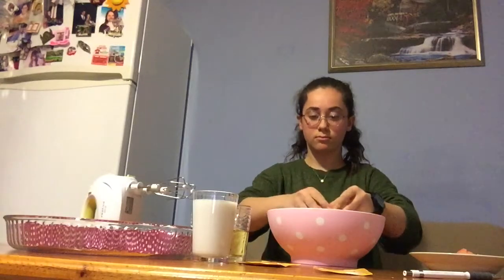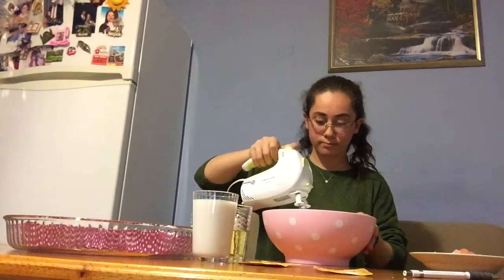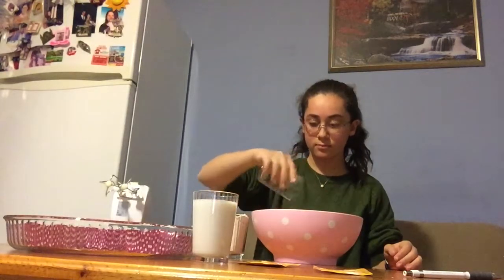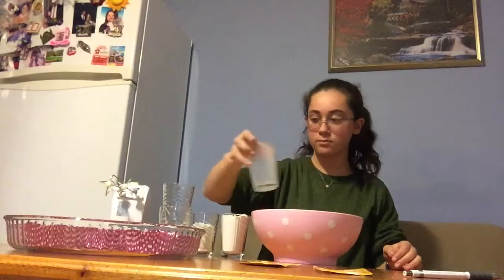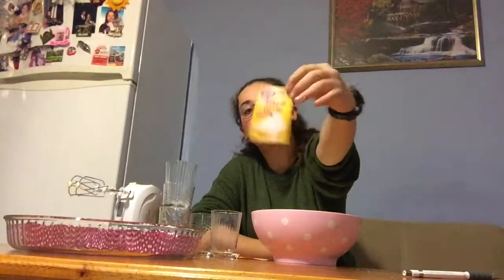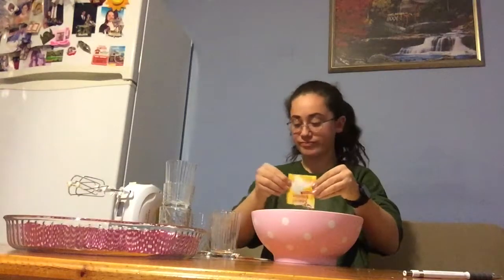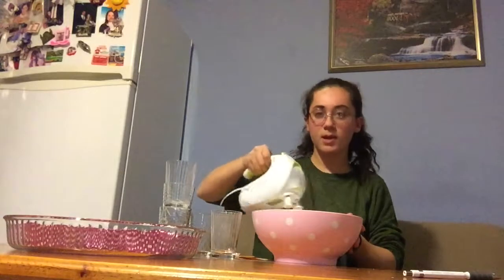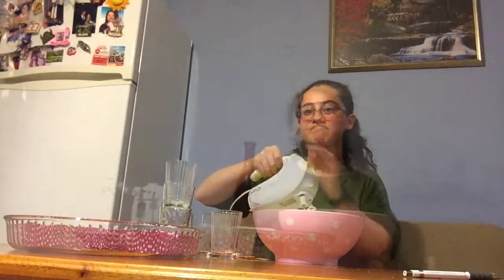Müthiş kek tarifi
Güneş Yeni